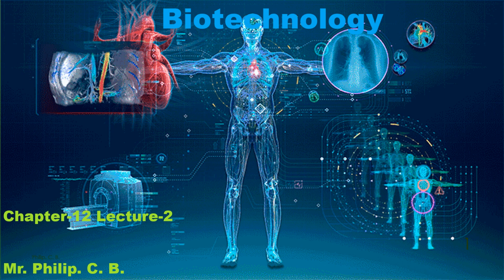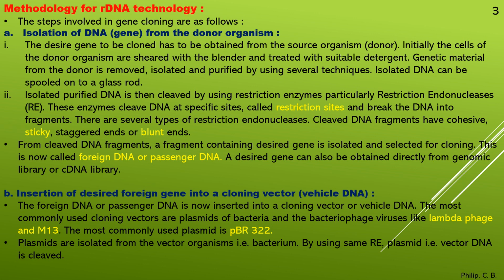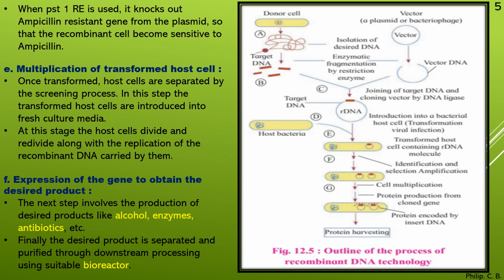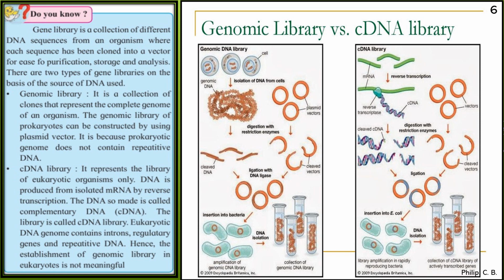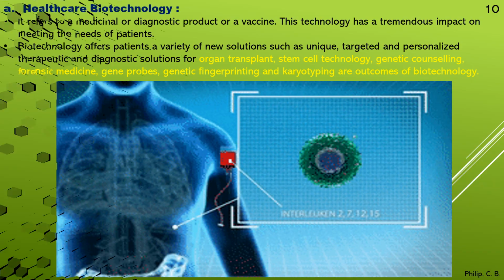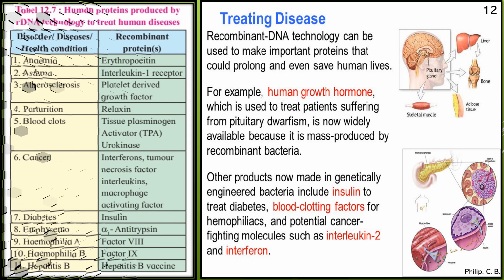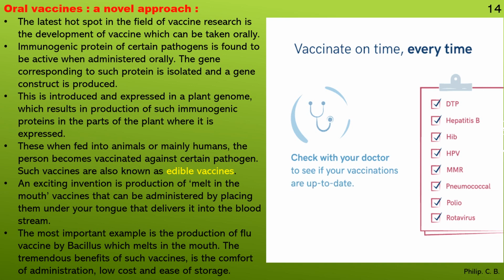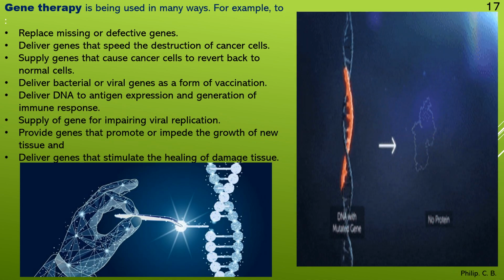Class 12th | Biotechnology Part - 2 | Vaccine Production💉 | Gene therapy🧬🧬 | rDNA Technology🧫🧪.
Methodology of rDNA Technology.
Application of Biotechnology
Health care Biotechnology
Human Insulin
Vaccine Production
Agriculture
Gene therapy